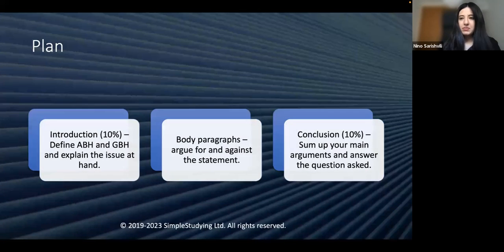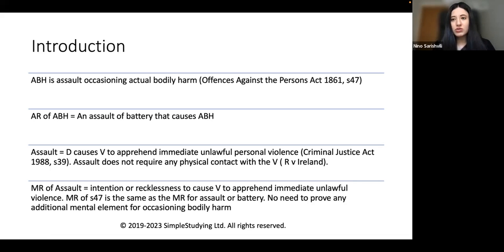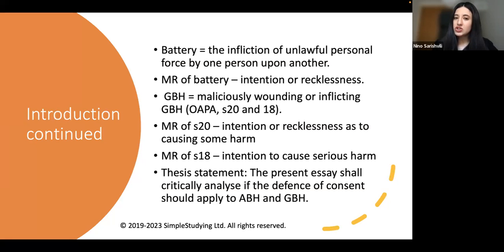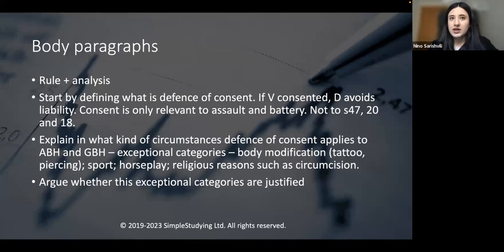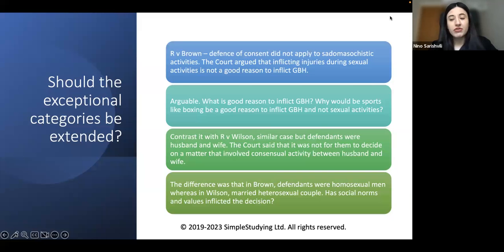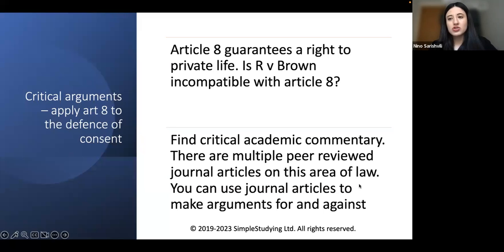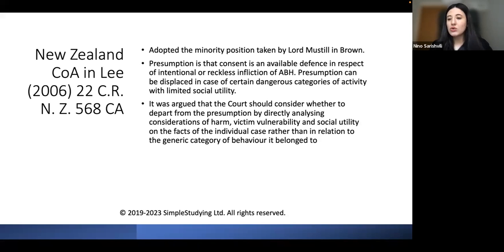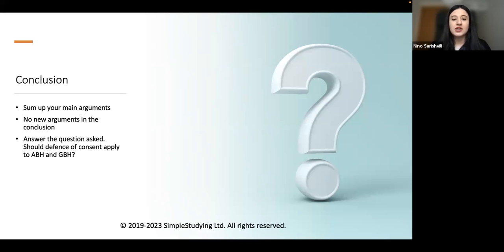Defence of Consent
How does a first-class student answer Criminal law essays or problem questions? SimpleStudying gives you top tips.